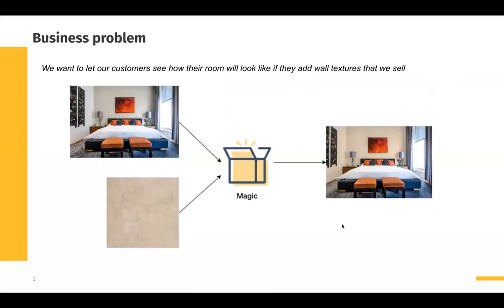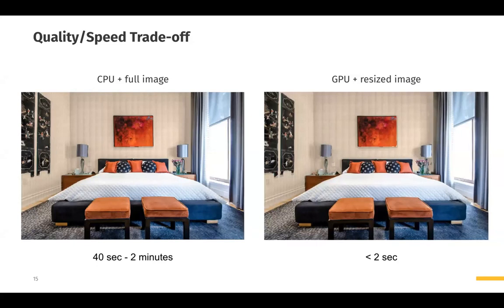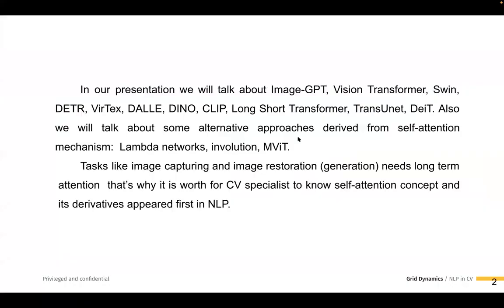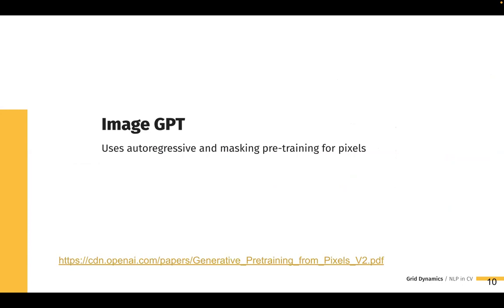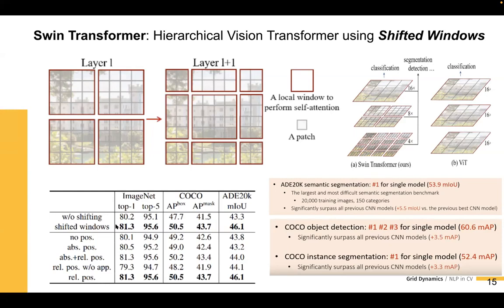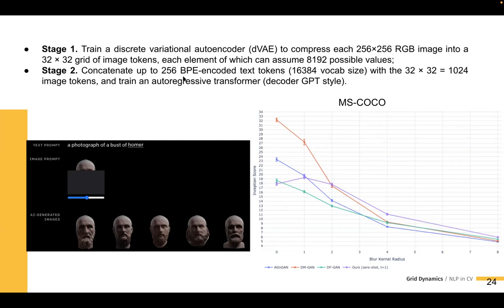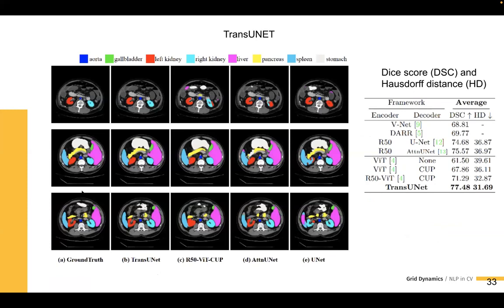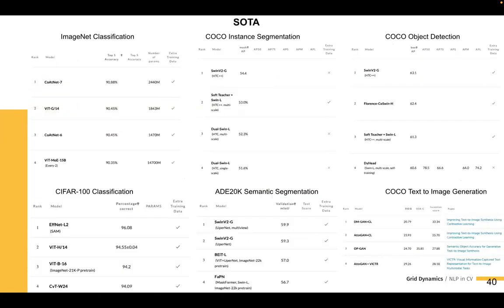Andrii Khomenko, Sevil Smailova, Maksym Kmet Data Science Meetup Dynamic Talks #75 ENG